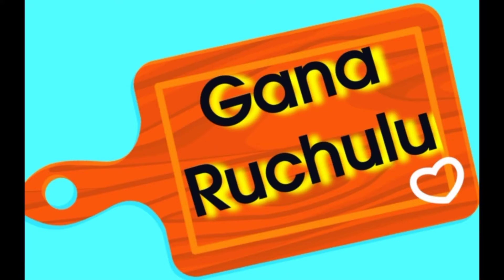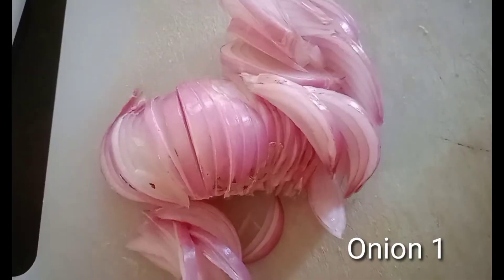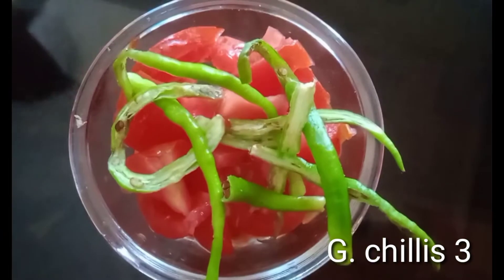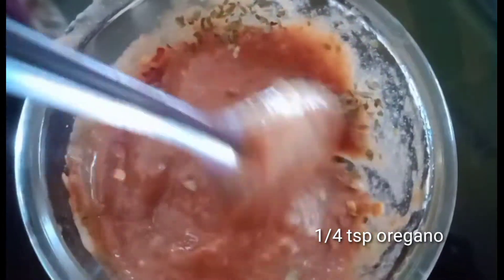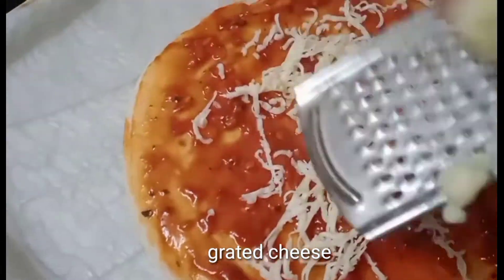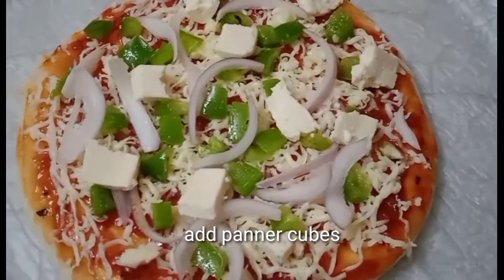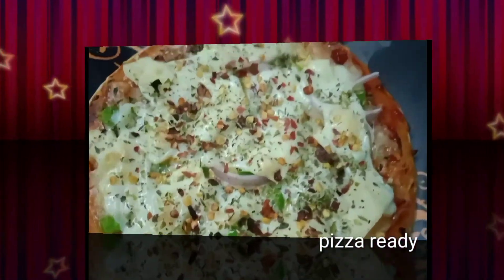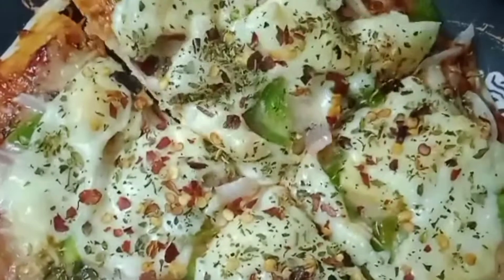Pizza Recipe|Cheese burst paneer pizza|ఖర్చుపెట్టి బయట కొనే పిజ్జాని ఇంట్లోనే easy గా చేయండి|how to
Pizza Recipe|Cheese burst paneer pizza|ఖర్చుపెట్టి బయట కొనే పిజ్జాని ఇంట్లోనే easy గా చేయండి|how to make homwmade pizza

Gana Ruchulu
ganaruchulu
pizza recipe
cheese burst panner pizza
homemade pizza
dominos style pizza
homemade pizza sauce
sauce
pizza
veg pizza
veg pizza sauce
dominos style pizza
dominos burst pizza
homemade veg pizza
pizza at home
the best homemade pizzza
cheese curst pizza
pizza recipe in telugu
paneer pizza
dominos vs pizza hut
how to make pizza
how to make perfect pizza
how to make perfect pizza sauce
pizza sauce in telugu
pizza sauce recipe
easy pizza
veg style piza
how to make pizza at home
pizza by gana ruchulu
pizza by ganaruchulu
pizza in telugu
paneer pizza
paneer pizza by ganaruchulu
cheeseburst paneer pizza